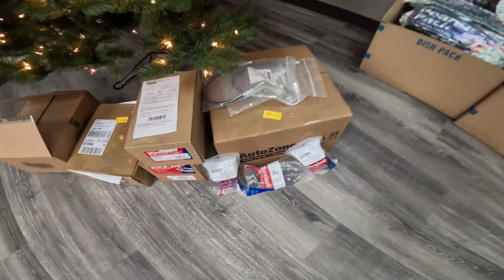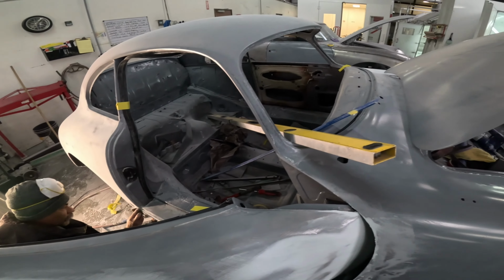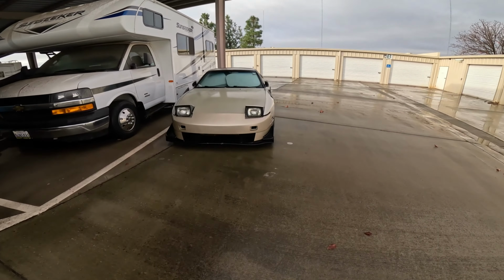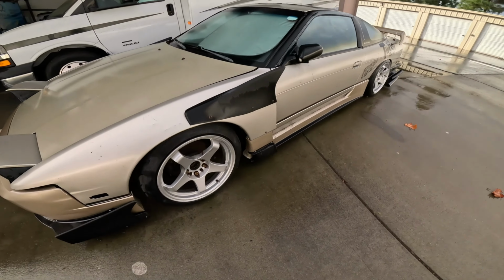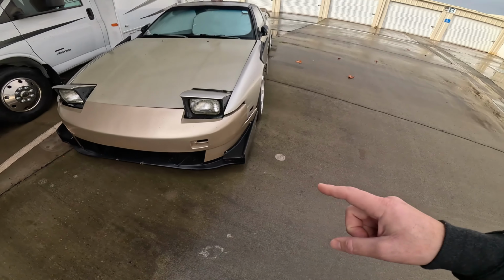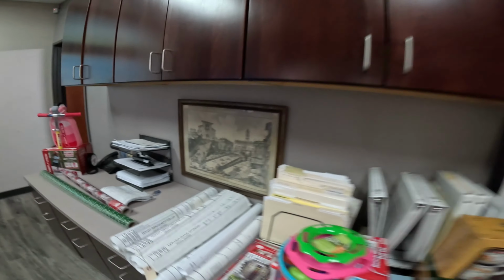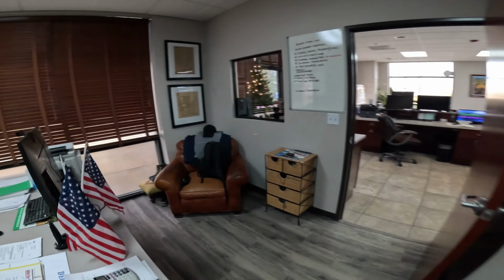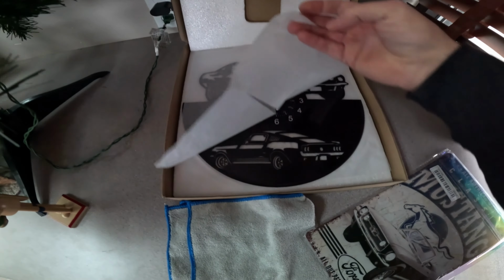What's up with this 1993 Nissan 240 SX? | Project Updates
Merry Christmas and Happy Holidays! Were stacking parts for the 1976 International Scout II and getting ready for the new year.